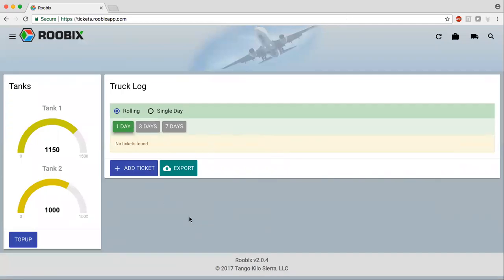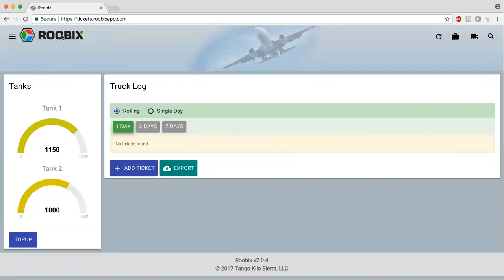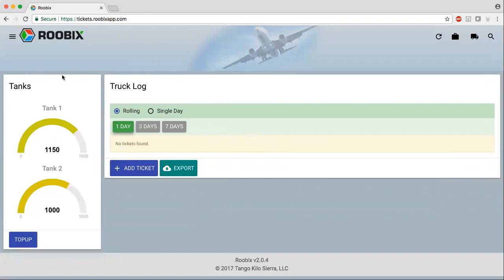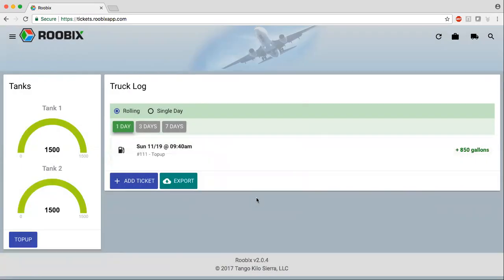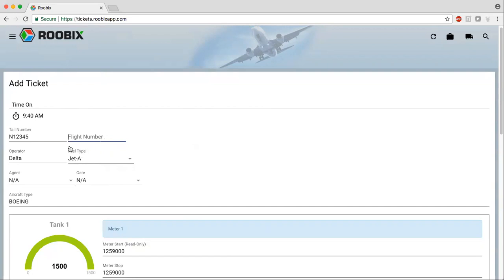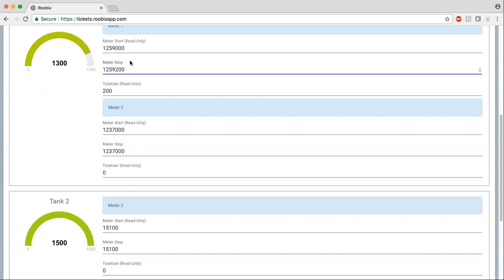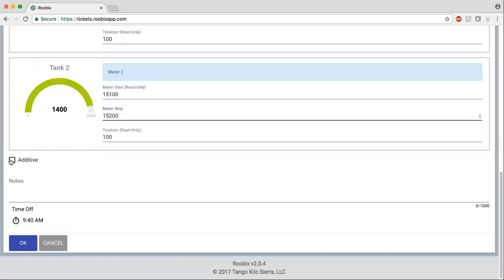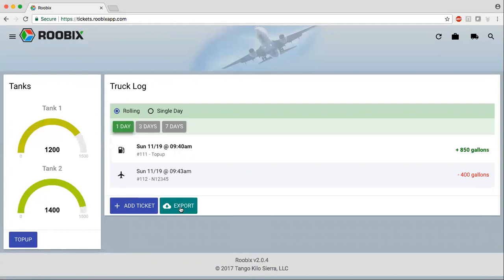Topup and Ticket Entry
A brief overview of topup and ticket entry with Roobix.